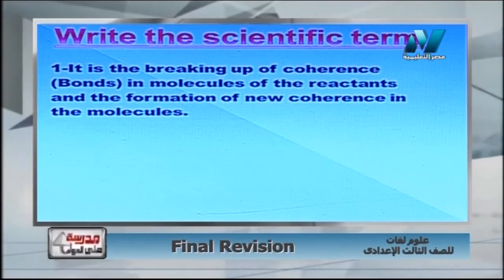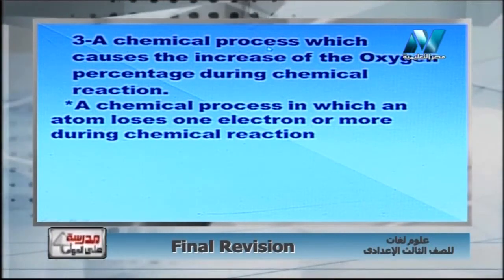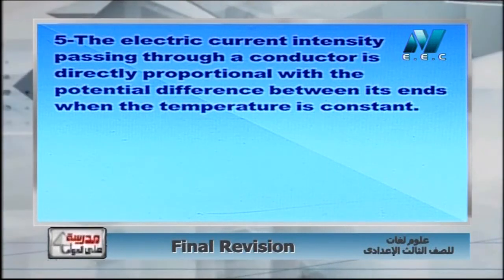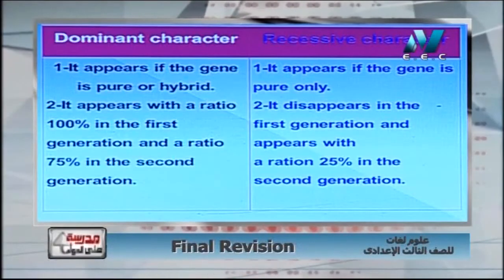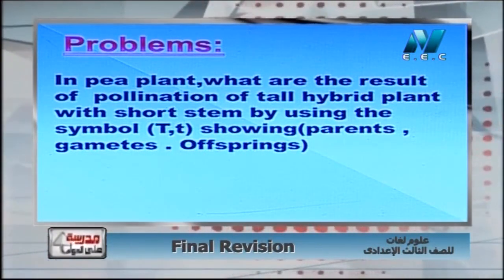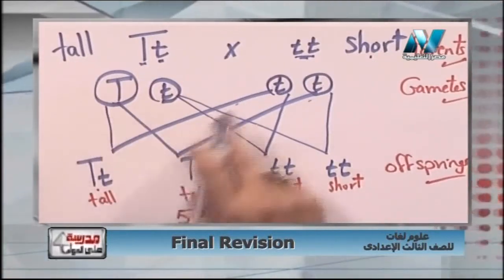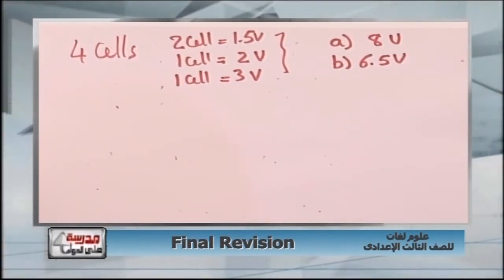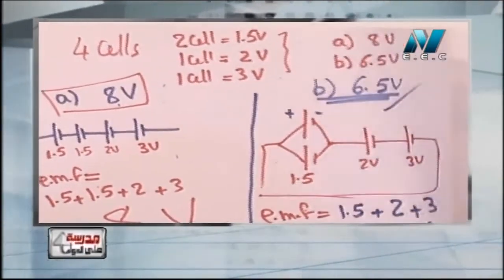علوم لغات 3 إعدادي حلقة 13 ( General Revision ) أ رشا عبد الله 25-04-2019